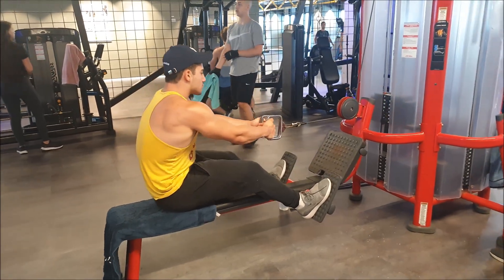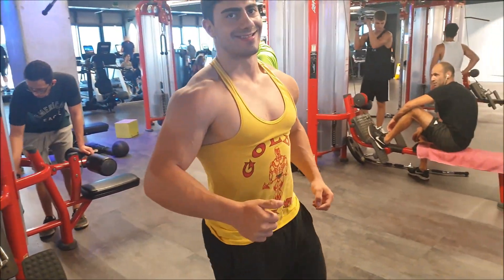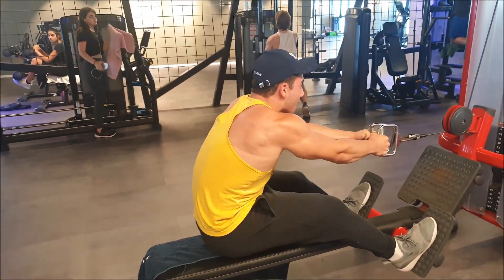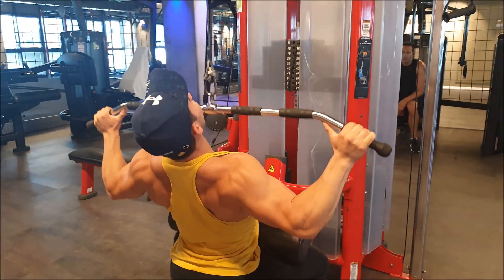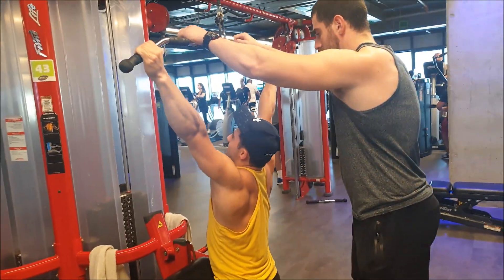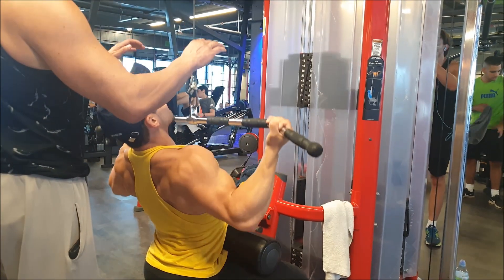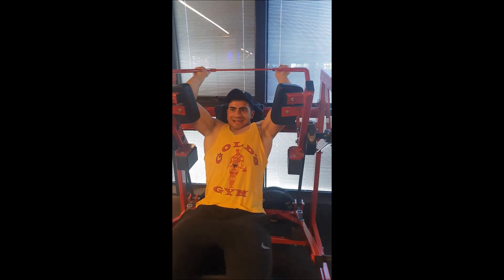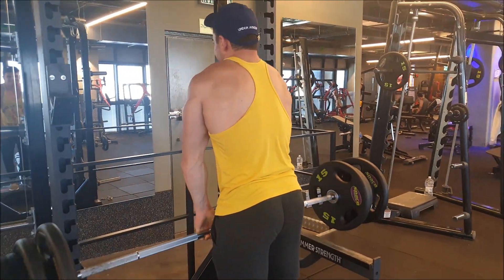Back Training After Week Rest!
Just some back training,hope you enjoyed.